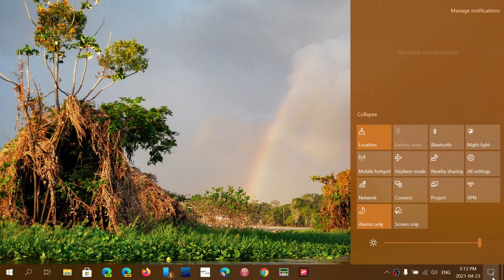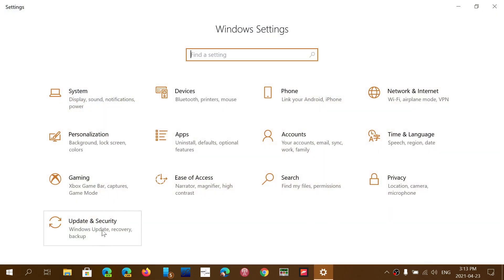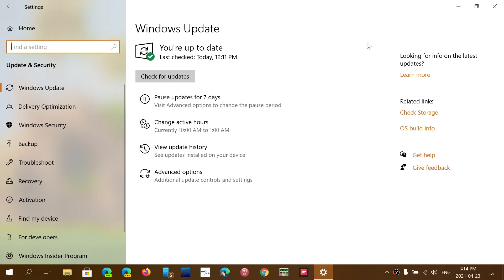Windows 10 Version 1909 gets Cumulative update with huge list of bug fixes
Last bug fixes for regular users, you should be moving on to 20H2